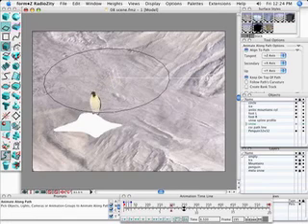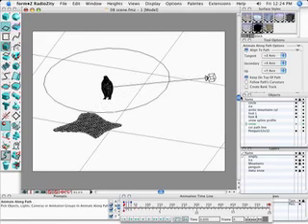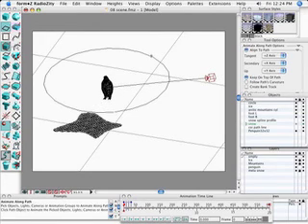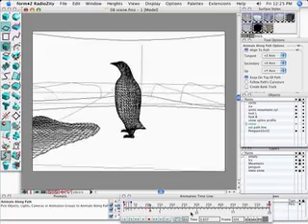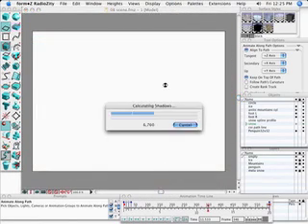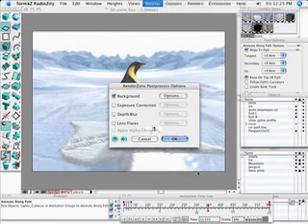formz Penguin Demo (segment 6)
Presented at Macworld 2007 by auto•des•sys•inc.